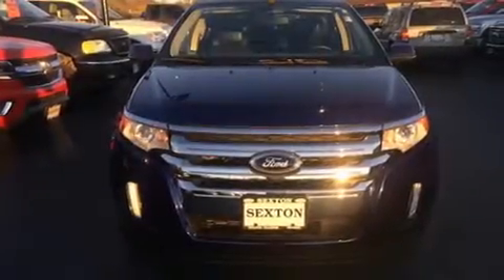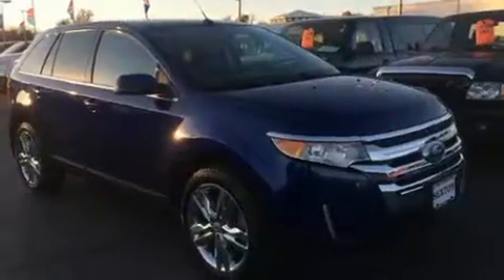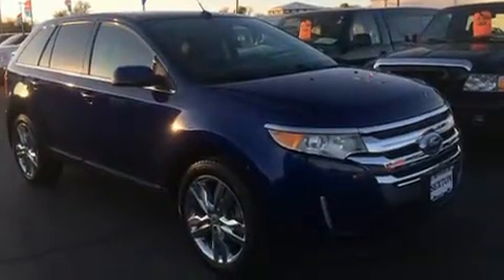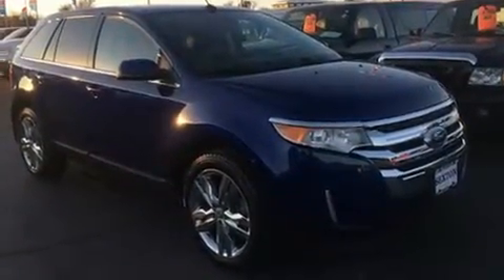2013 Ford Edge Limited AWD in Moline, IL 61265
Sexton Ford
3802 16th Street

Climb inside the 2013 Ford Edge. With fewer than 25,000 miles on the odometer, this 4 door sport utility vehicle prioritizes comfort, safety and convenience. Under the hood you'll find a 6 cylinder engine with more than 270 horsepower, and for added security, dynamic Stability Control supplements the drivetrain. Top features include power windows, 1-touch window functionality, power front seats, speed sensitive wipers, a trip computer, an automatic dimming rear-view mirror, heated seats, and a split folding rear seat. Features such as automatic climate control and leather upholstery prove that economical transportation does not need to be sparsely equipped. Premium sound drives 12 speakers, providing you and your passengers a sensational audio experience. Passengers are protected by various safety and security features, including: dual front impact airbags with occupant sensing airbag, head curtain airbags, traction control, brake assist, ignition disabling, and 4 wheel disc brakes with ABS. When road conditions become unpredictable, rely on all wheel drive to maintain outstanding control. Our knowledgeable sales staff is available to answer any questions that you might have. They'll work with you to find the right vehicle at a price you can afford. We are here to help you.